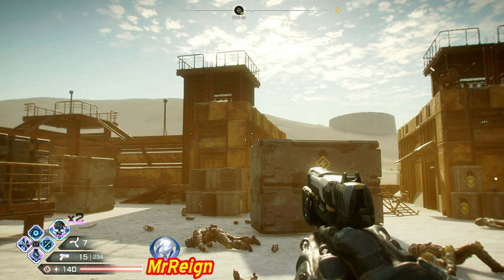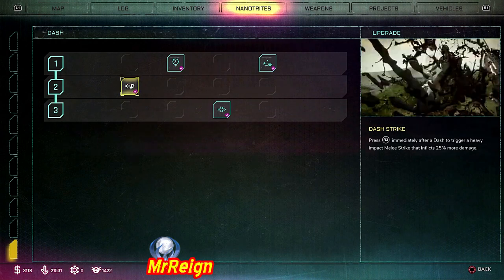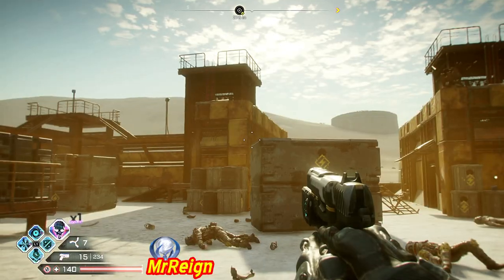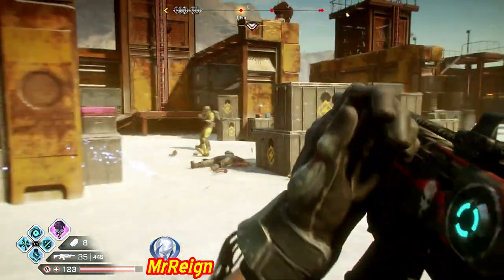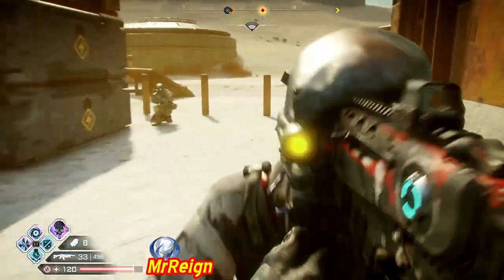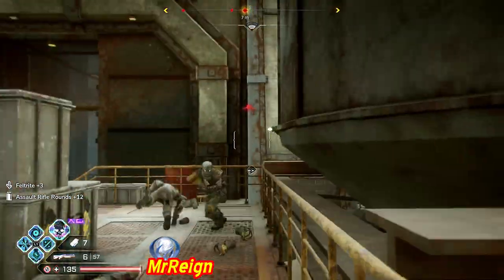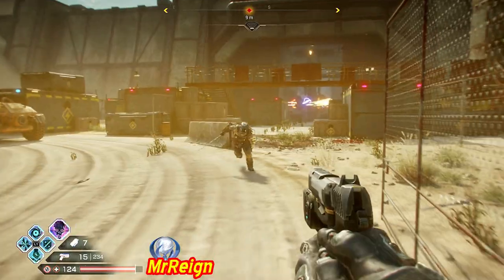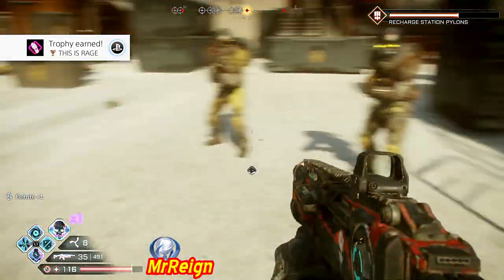RAGE 2 - THIS IS RAGE - Kill 10 Enemies with Dash Kick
Whats up guys, here we have a Trophy Achievement guide for "THIS IS RAGE"!

RAGE 2 - Ecopod - Dune Sea - The Bowls Of a Rust Giant Trophy - All - Ark Chests Locations